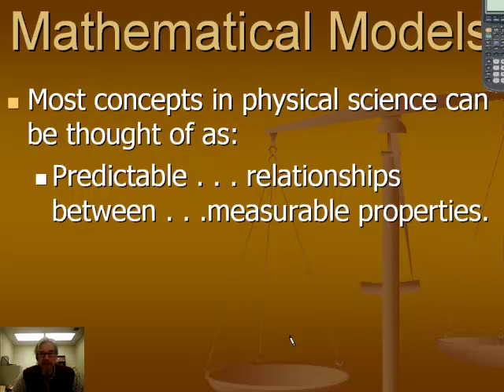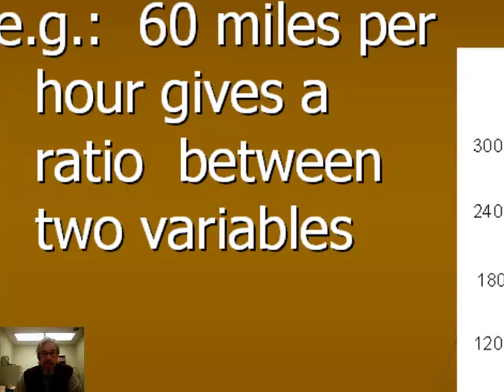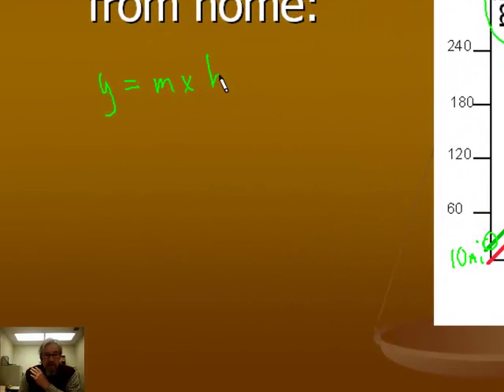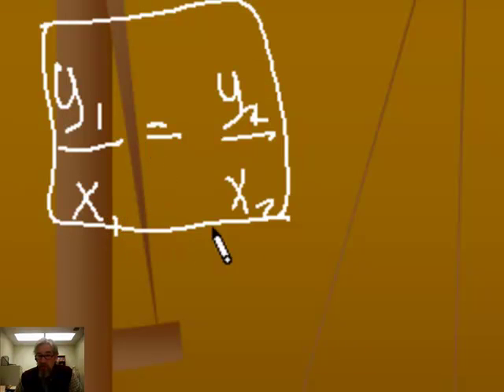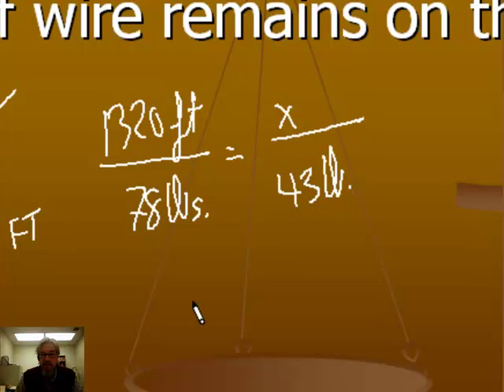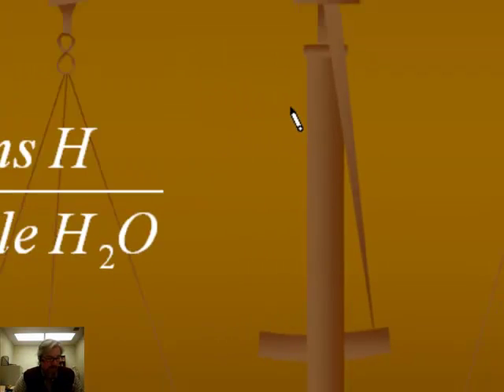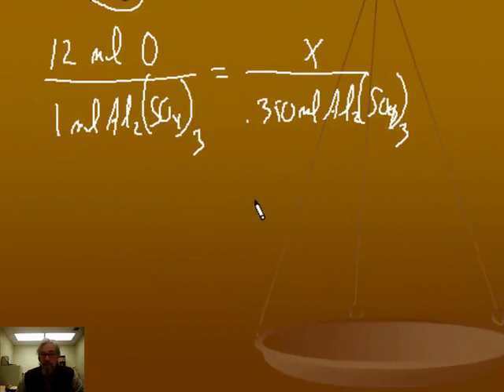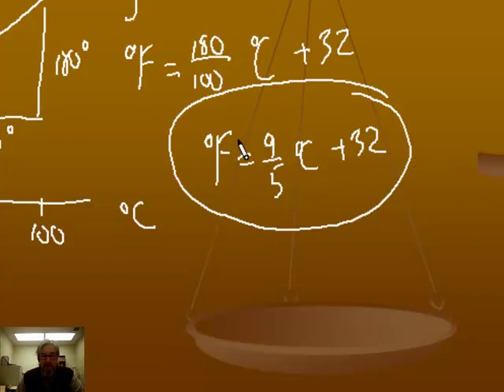Unit 3A_2.mp4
Unit 3A notes, Part 2 for Eckstrom's HA Chemistry classes